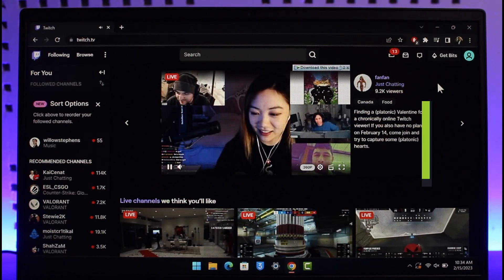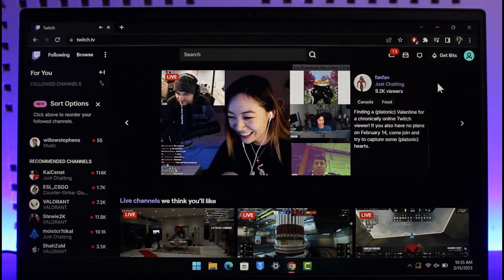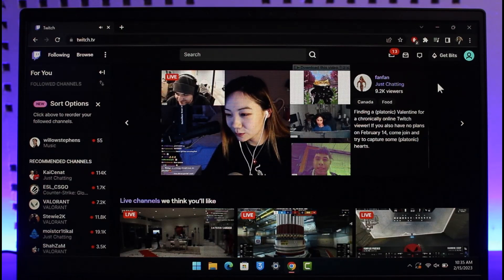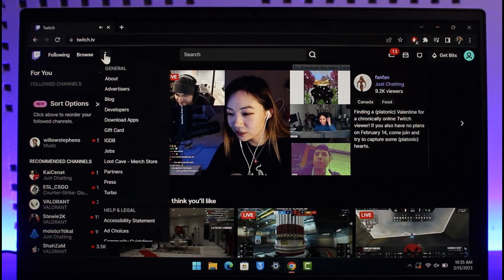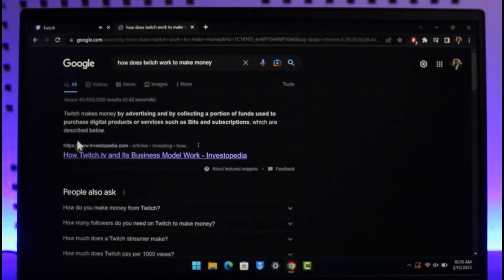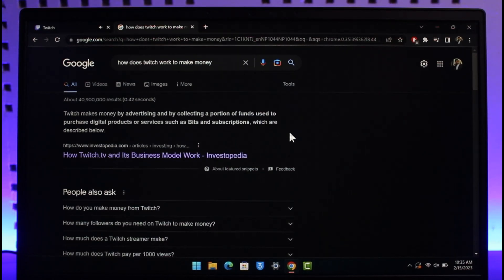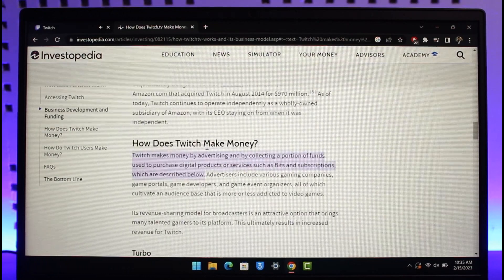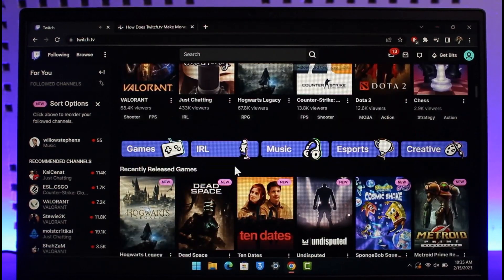How Does Twitch Work to Make Money !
This video guides you through an easy step-by-step process to figure out the business model of Twitch and how they make their money. So make sure to watch this video till the end.

~ Chapters:
0:00 Introduction
0:14 How Do They Make Money?
1:05 Conclusion